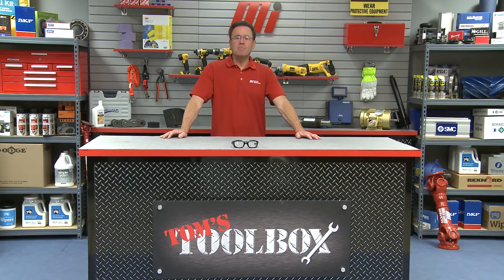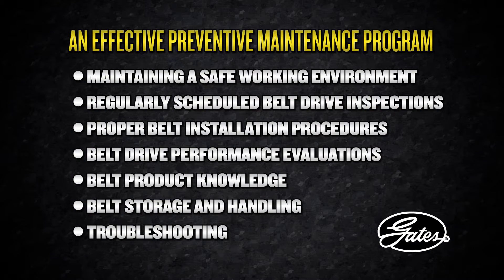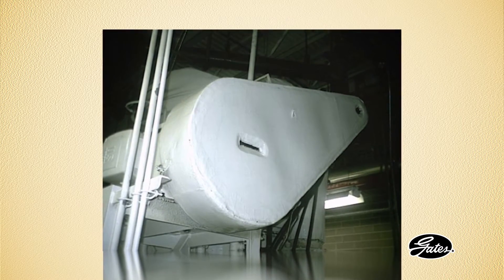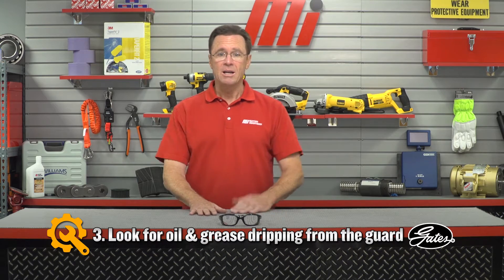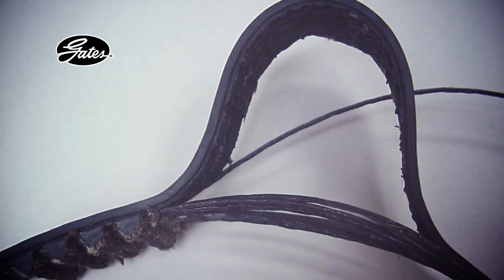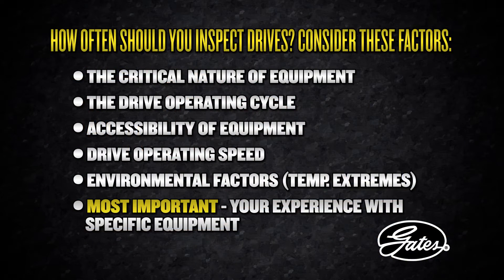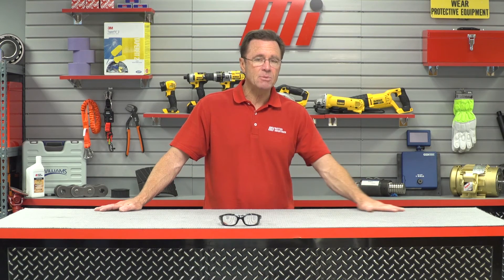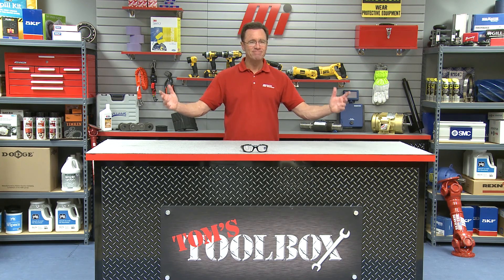Tom's Toolbox - Gates - Belt Inspection Procedures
Tom, with the help of Gates, explains some best practices when inspecting belt drives. These practices lead to longer belt life, less downtime, and saved money. For more instructional videos on various products, please visit MiHow2.com.